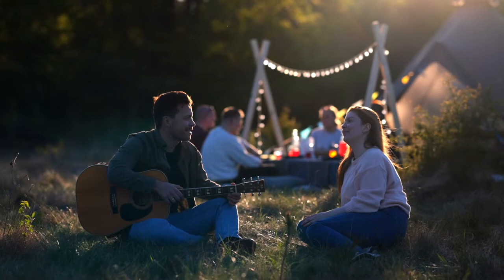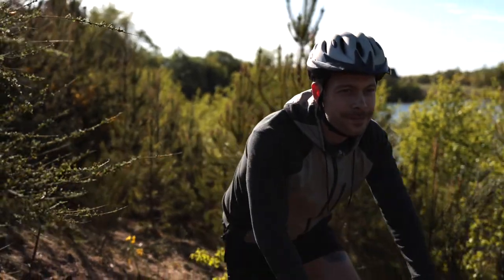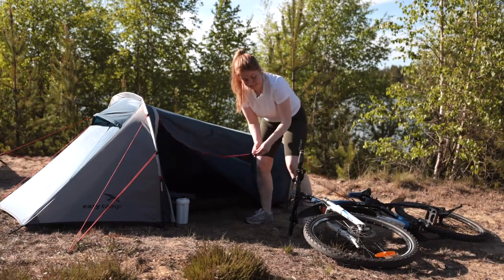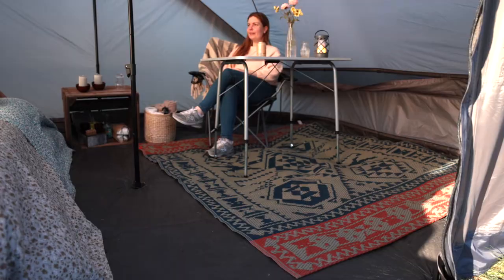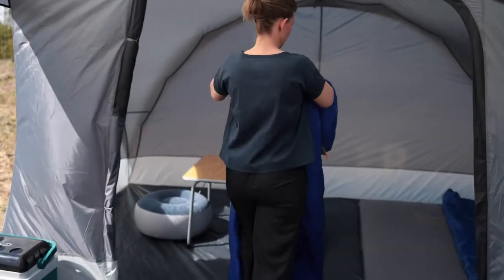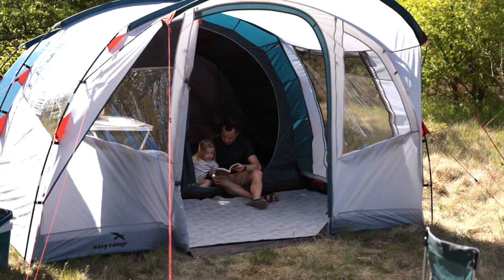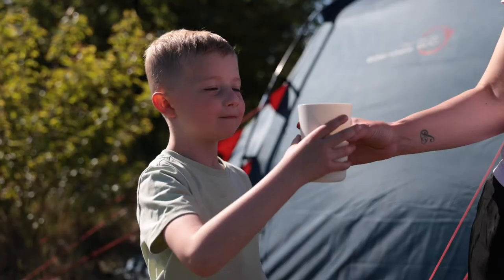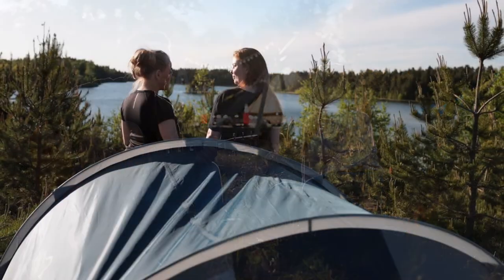Easy Camp brand film 2023